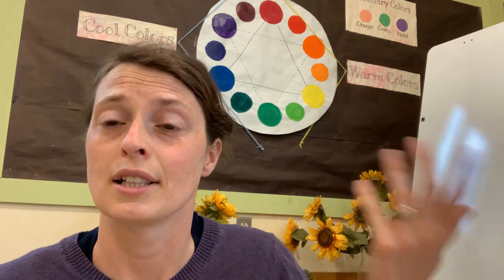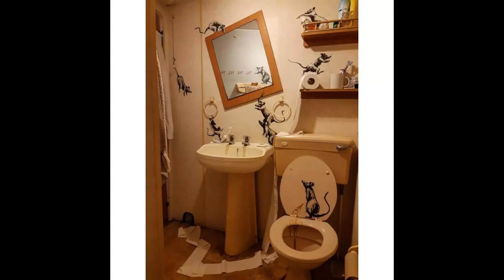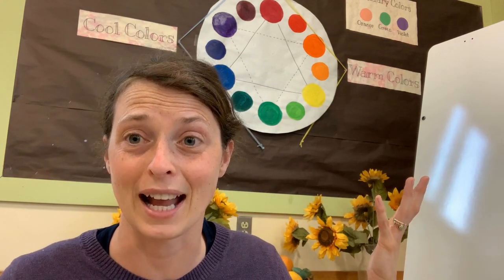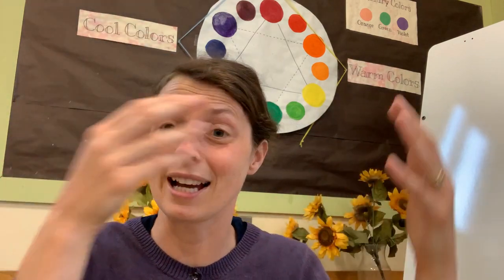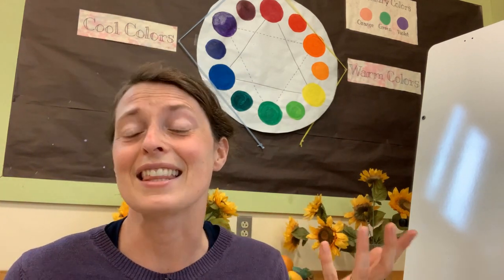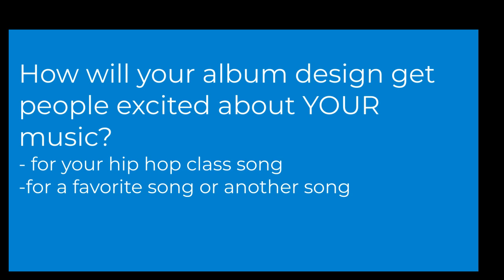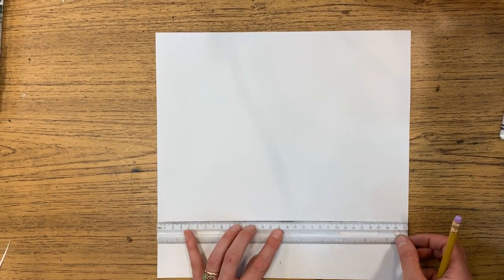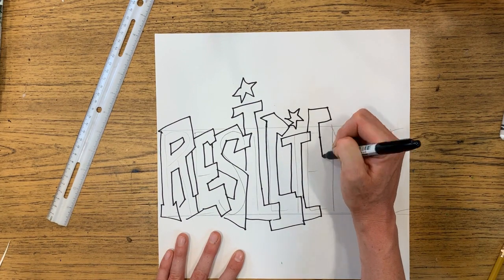Hip Hop Hooray Album Art Design 5.28.21